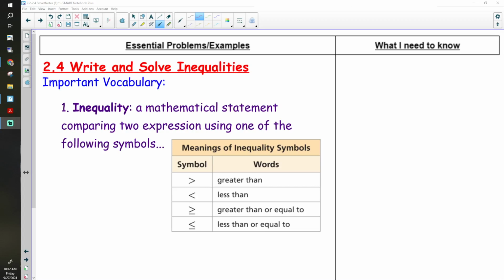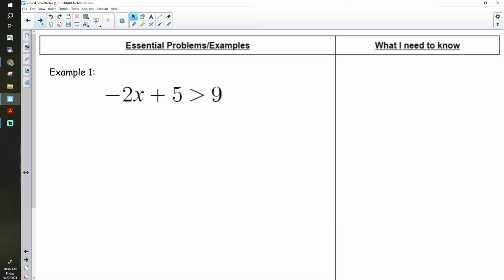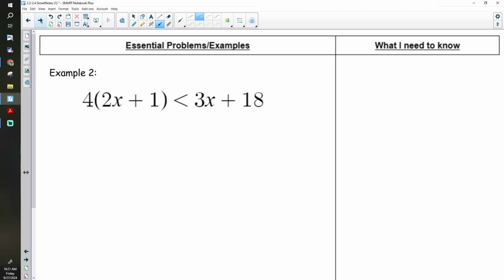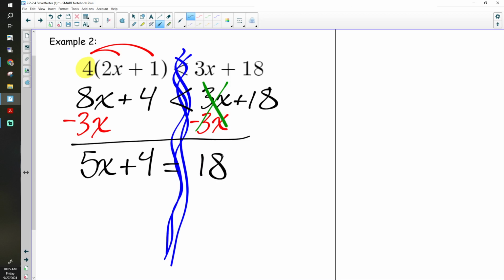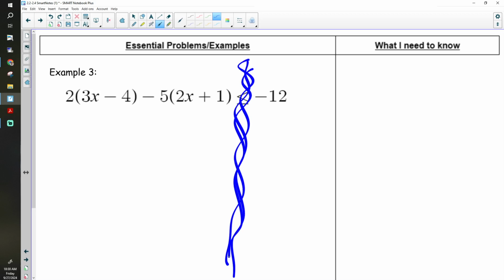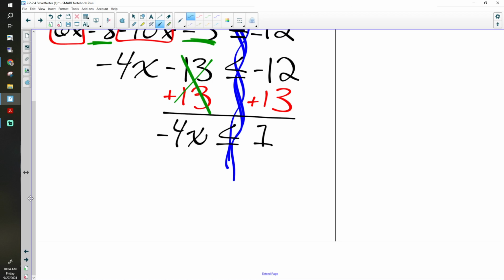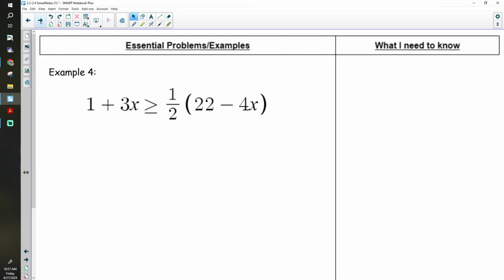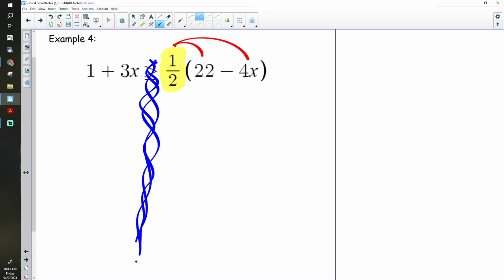2.4 Write and Solve Inequalities